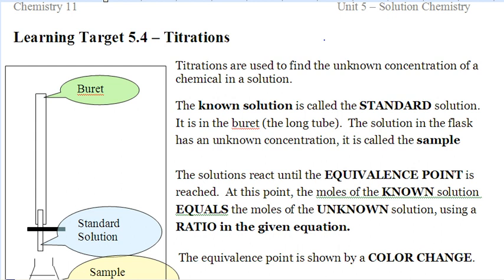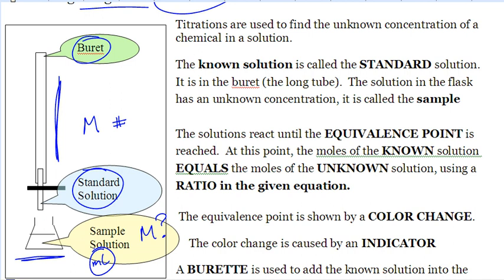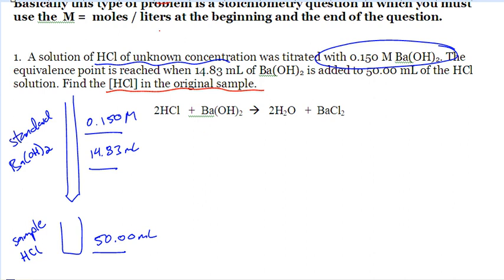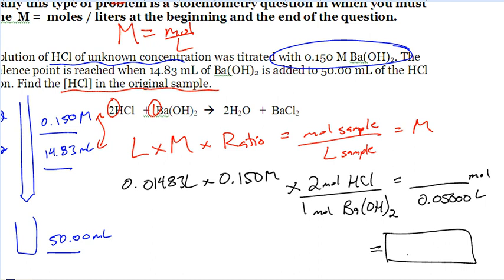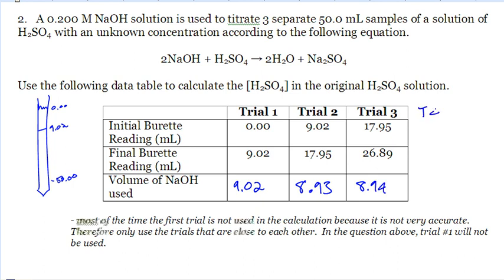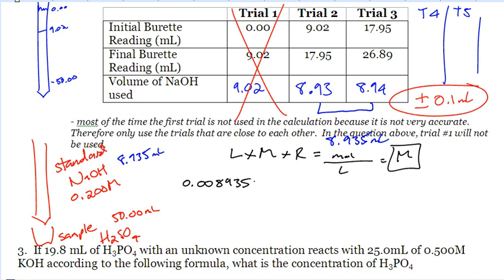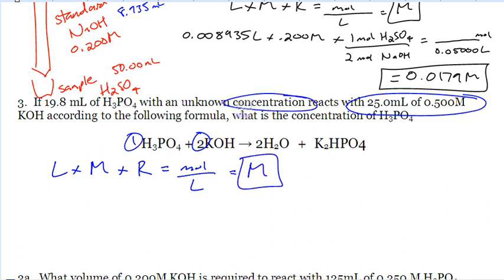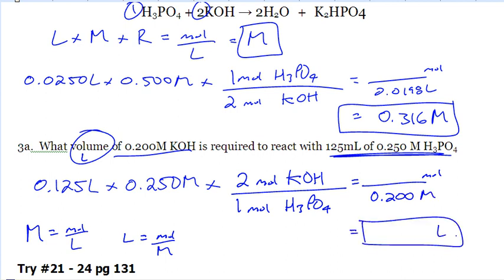How to perform a TITRATION calculations - LT 5.4 - Chemistry 11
This is LT 5.4 - Titrations. There will be a few days of labs on this topic. During the lab,  is where you will really gain an understanding of this topic.